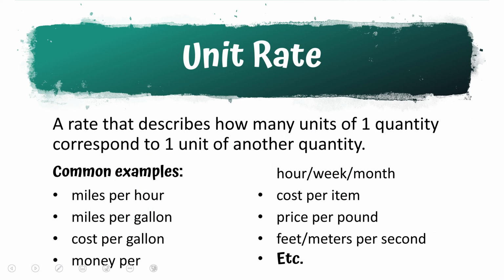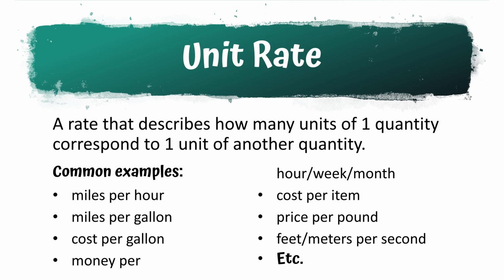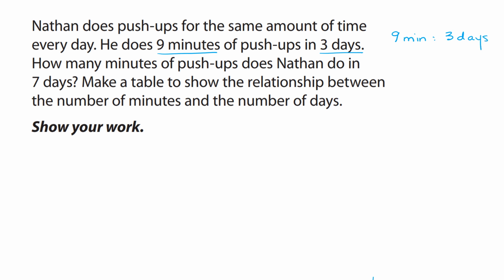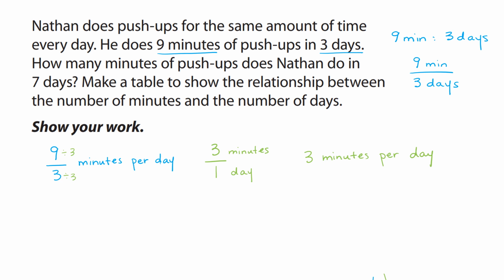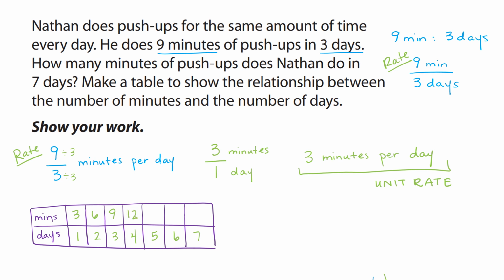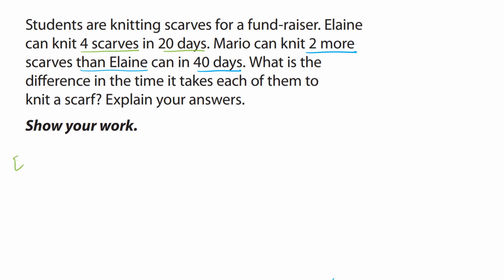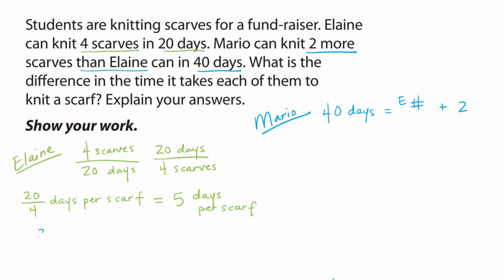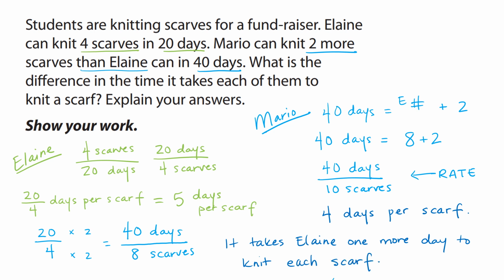Unit Rate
Distance Learning 2020 Week 5 [April 27-May 1]
In this video, I review unit rates and demonstrate how to solve unit rate problems.